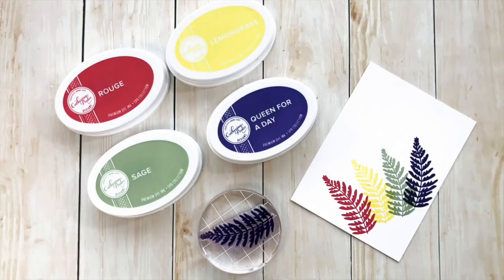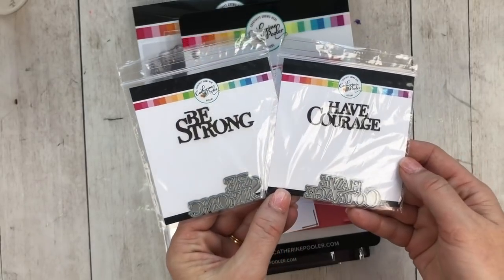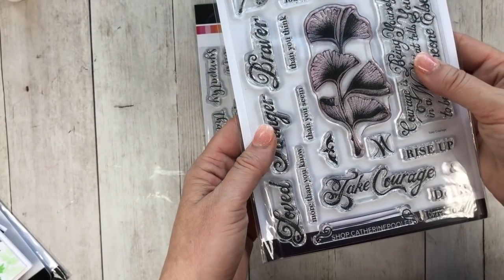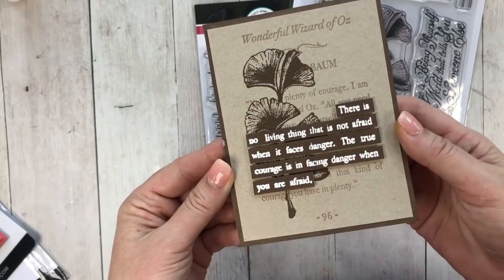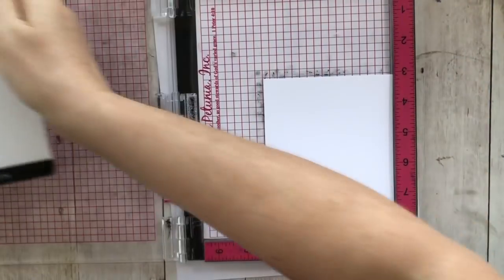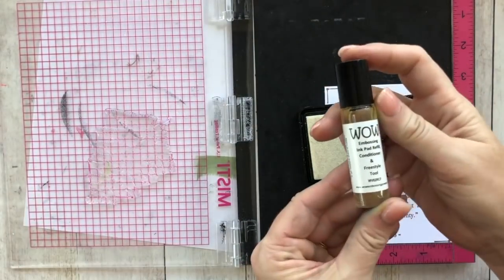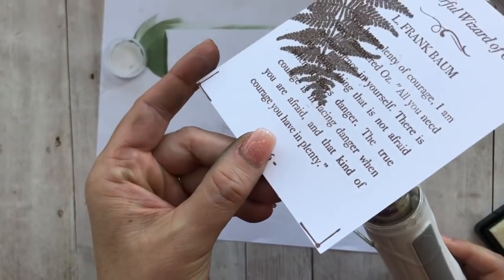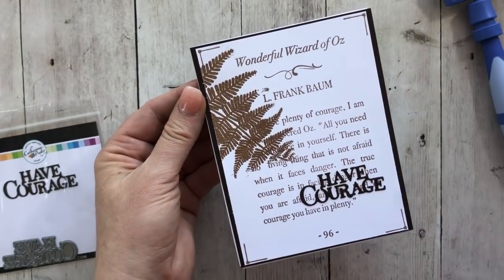A Page From the Book Bundle: new stamps and dies coming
As card makers, we can sometimes tell a story with our craft.  Many of us have such fond memories and connections to flipping through the pages of our favorite childhood story books.  The illustrations and fantastic fables brought such joy to our lives.
Whatever your favorite was once upon a at time, you are going to enjoy the hint to those days that inspired the "grown-up fairy tale" elements of our Storybook Collection.
Hits the shop on May 8!